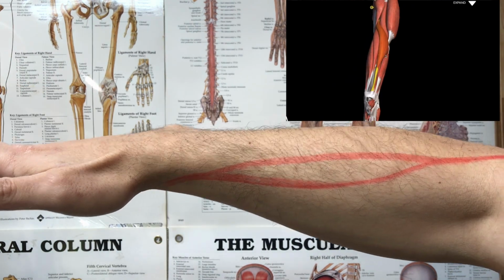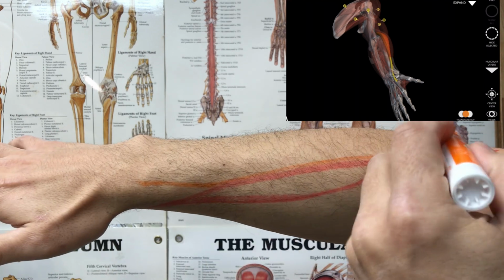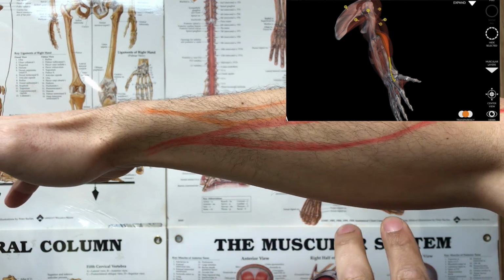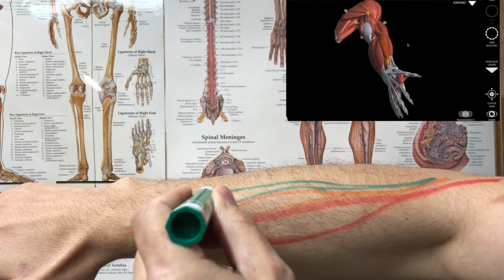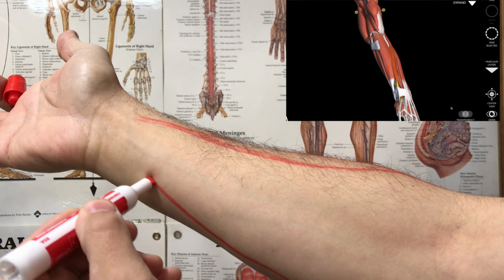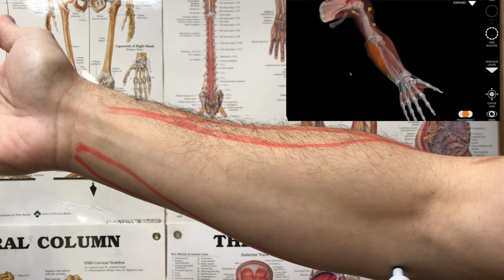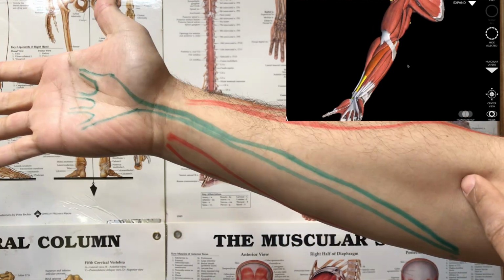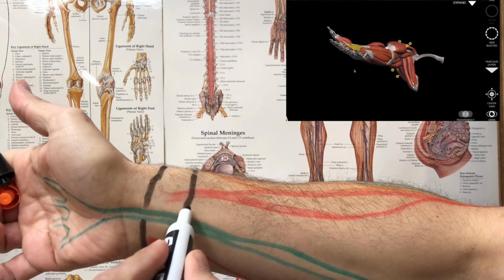Muscle Anatomy Location Demonstration of Arm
Virtual and Live Demonstration of the superficial muscles of the arm.